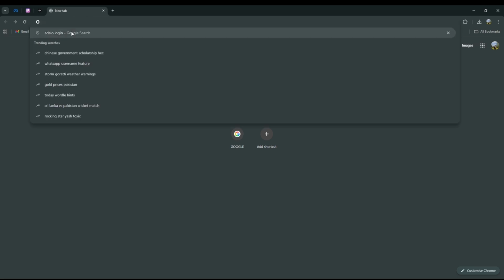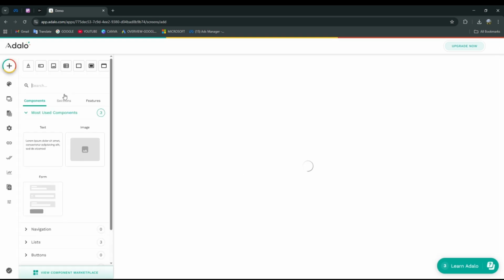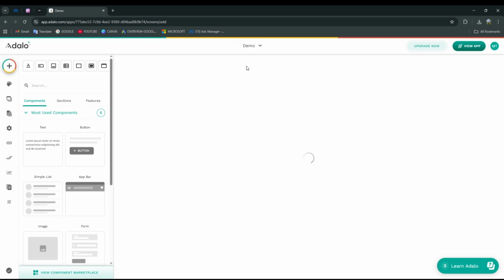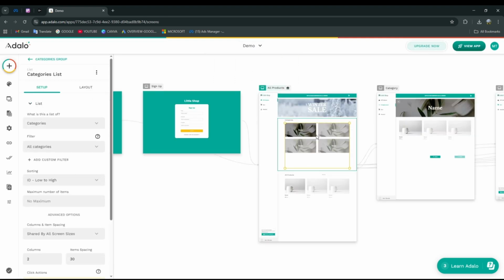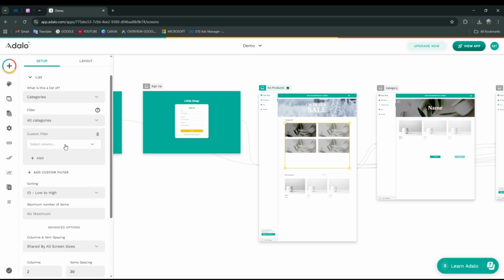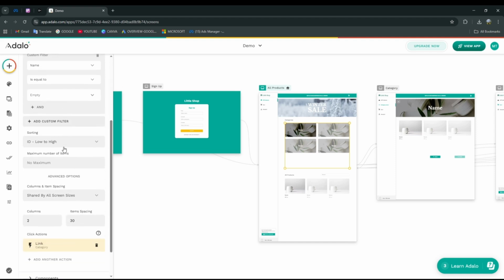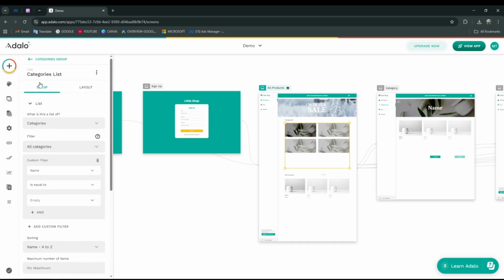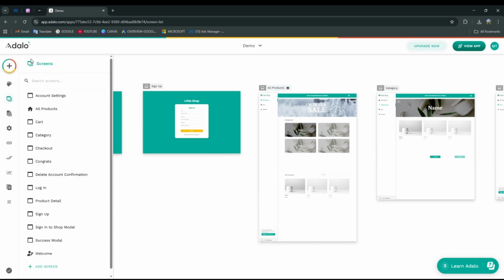How to Use Filters and Sort Data in Adalo 2026 (Free Plan)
Want to manage and display your app data more efficiently in Adalo? 🚀
In this quick tutorial, I’ll show you step by step how to use filters and sorting in Adalo (2026) — even if you’re on the free plan.

You’ll learn how to:
✅ Filter lists based on user input or conditions
✅ Sort data alphabetically, by date, or custom rules
✅ Display cleaner and more relevant data in your app
✅ Improve user experience without paid features

By the end of this guide, you’ll be able to organize your Adalo data like a pro and build smarter apps with ease!